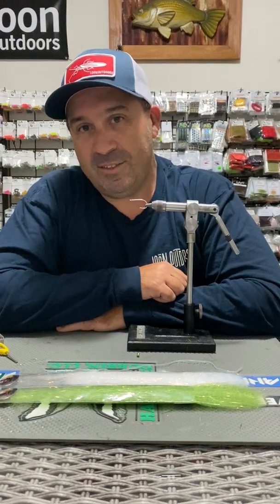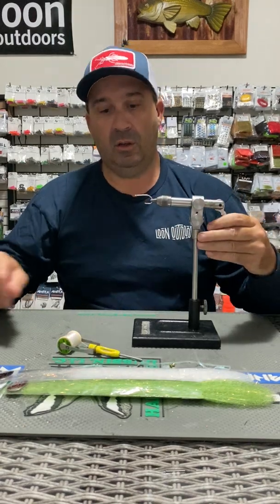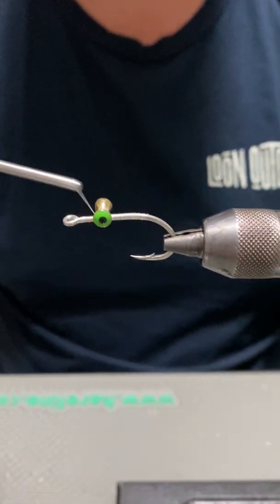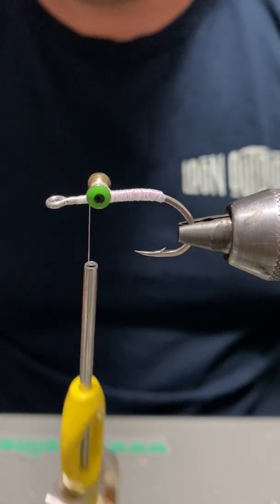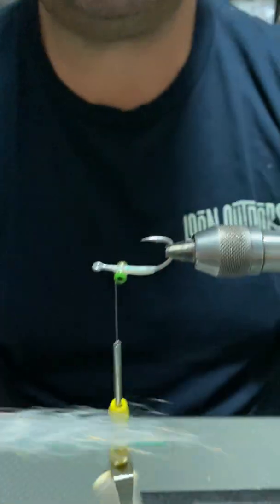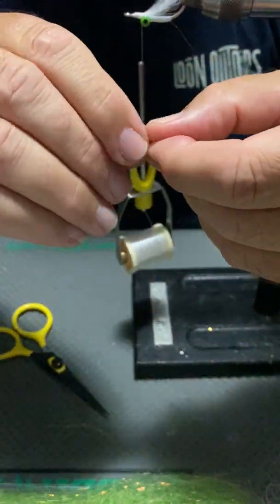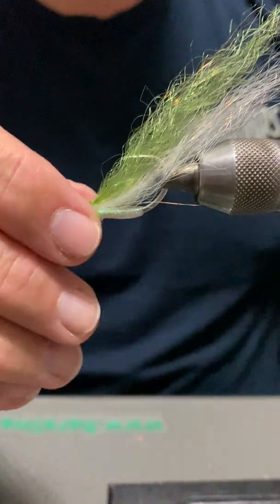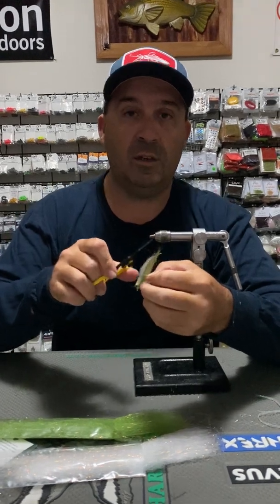BWCflies Clouser Minnow Self Tying Kit BCF Townsville